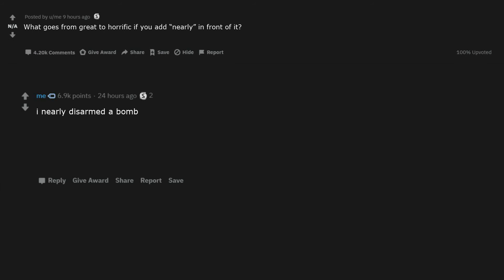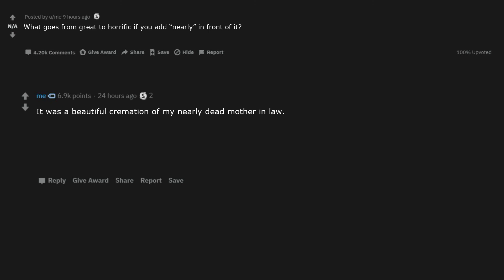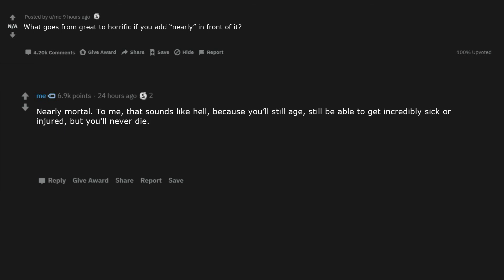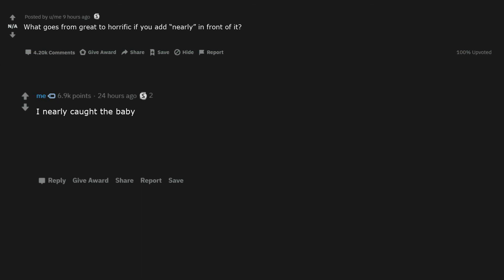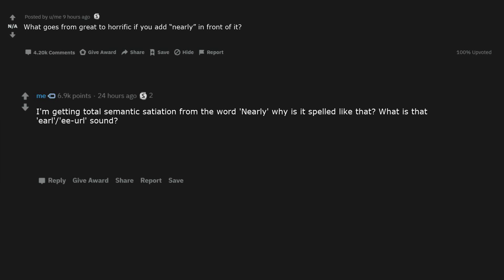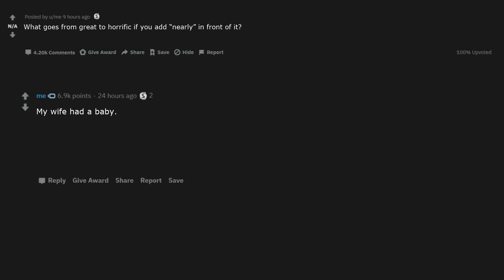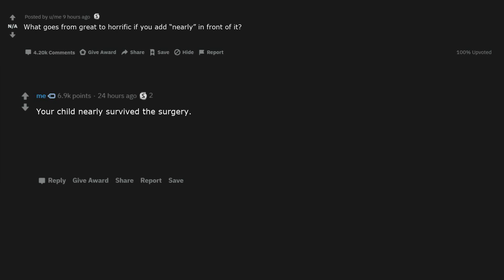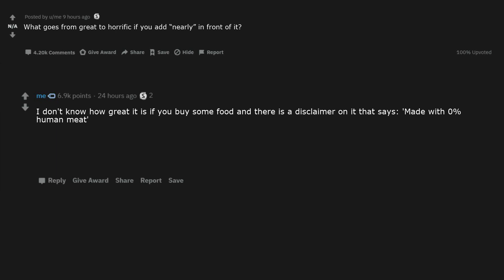What goes from great to horrific if you add “nearly” in front of it? (r/AskReddit)